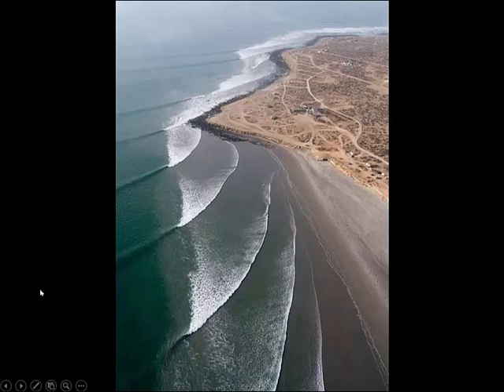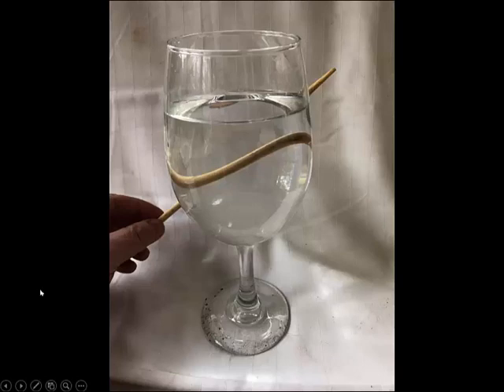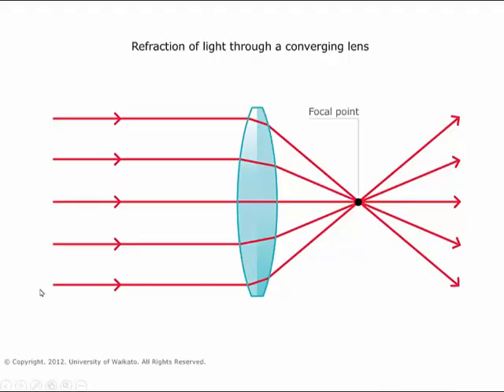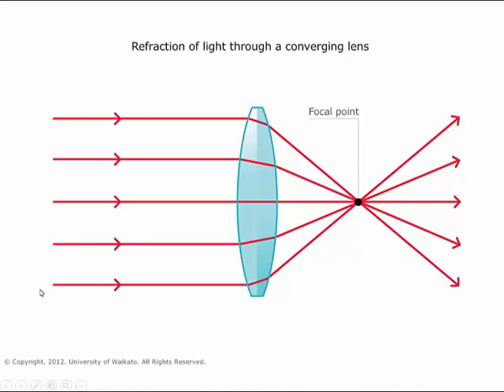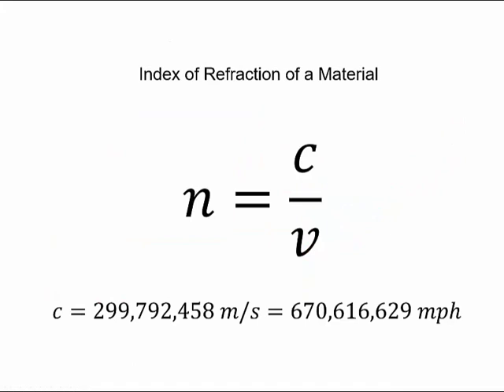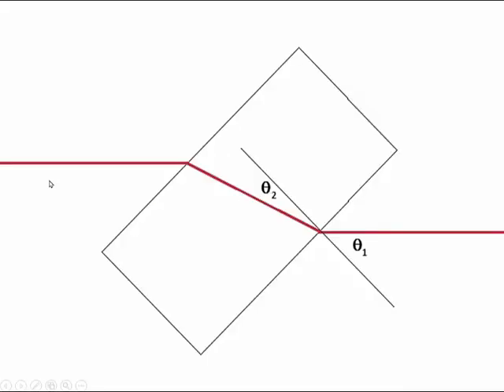Refraction of Light Lab Exercise